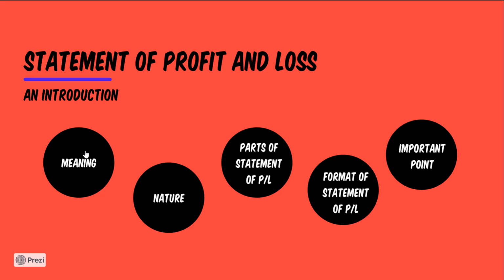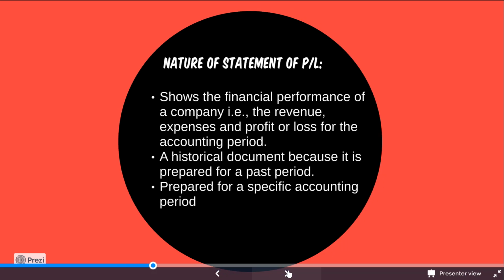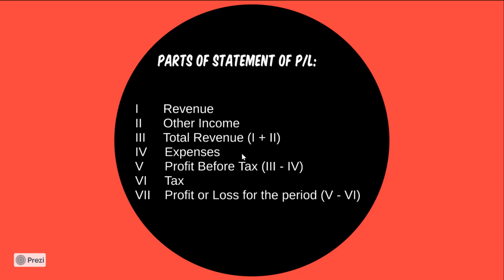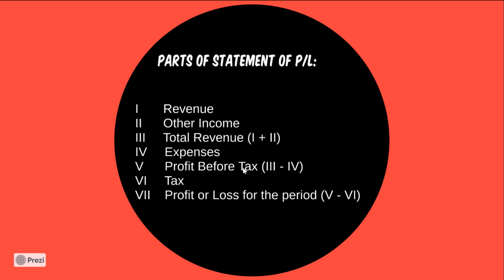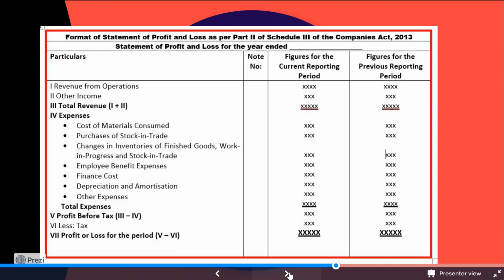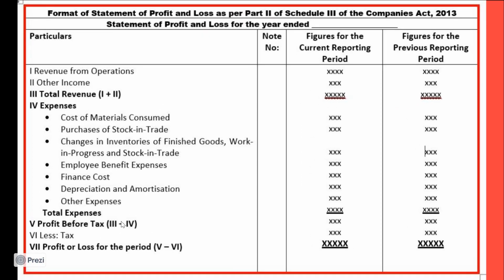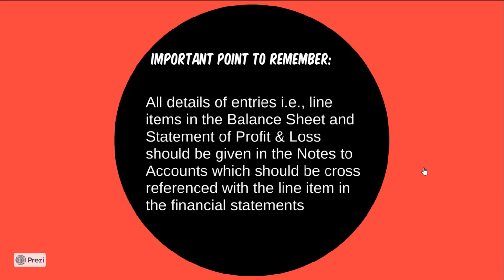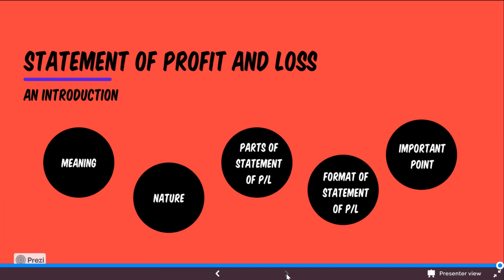STATEMENT OF PROFIT AND LOSS An Introduction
This is an introductory video to Statement of Profit and Loss of a company covering meaning and definition as well as the abridged format of Statement of Profit and Loss as per Part II of Schedule III of Companies Act, 2013.